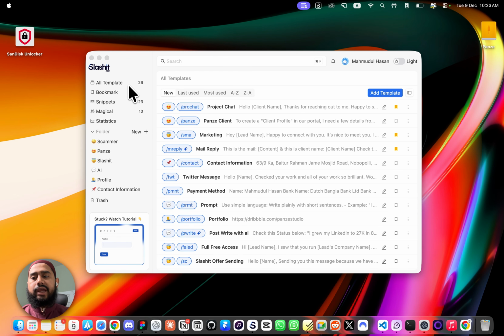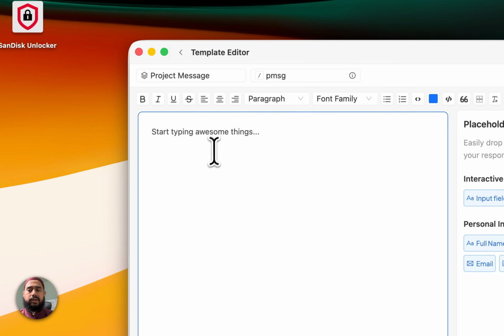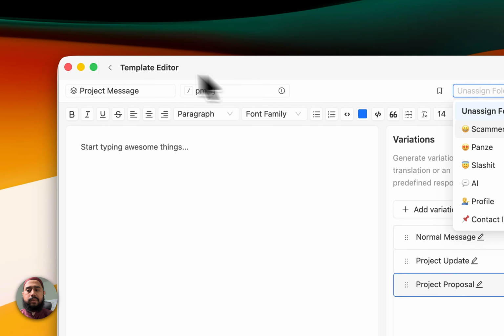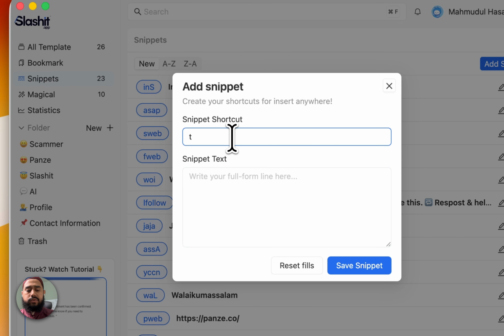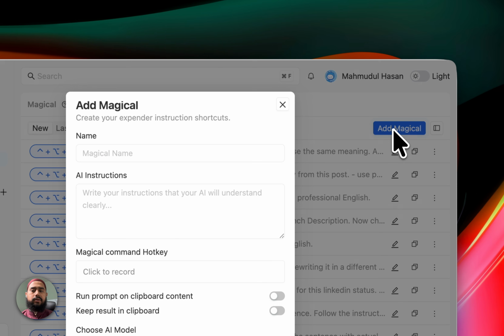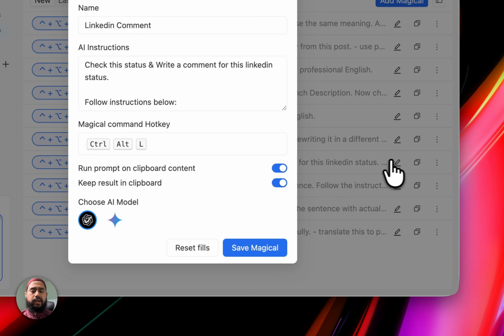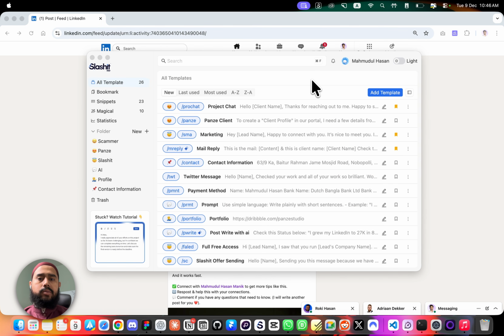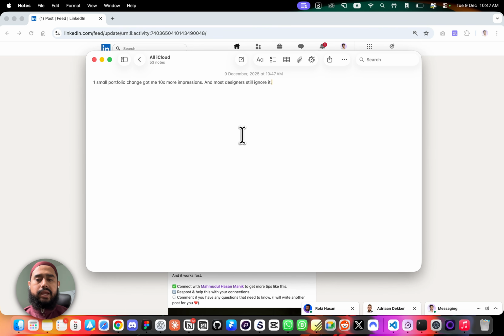Slashit App Demo | Text Expander | Rewrite Sentence | Clipboard History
In this video, we explained how to use the Slashit App.

We currently have four features:
1. Dynamic Template
2. Snippets
3. Magical
4. Clipboard History

Using this tool you can create dynamic templates for sending the same message to multiple people. You can use a shortcut like “/msg” for the template.

For longer sentences, you can use a shortcut like “hlo” to expand it to “Hello, Hope you are doing well.”

Our special feature allows you to rewrite any selected text by pressing a hotkey like “cmd + i,” and it will rewrite it based on your own prompt.

You can also save copied items in clipboard history for later use, so no need to copy and paste the same text repeatedly.

Most importantly you can create their own shortcuts for all triggers and enter  your own prompts for every template.